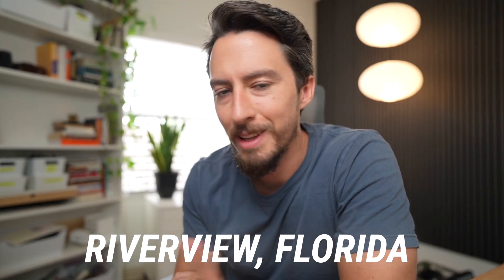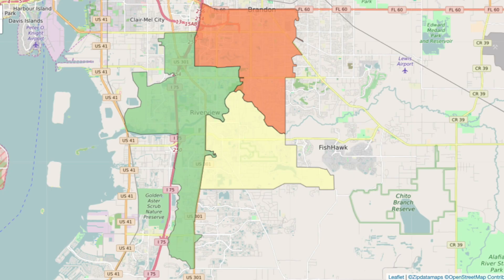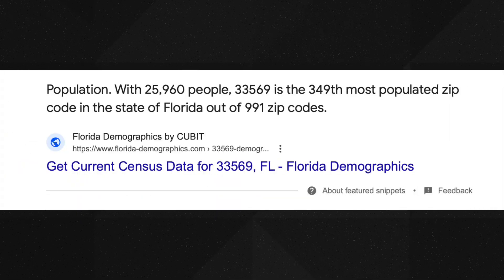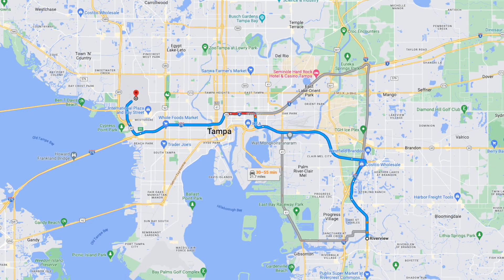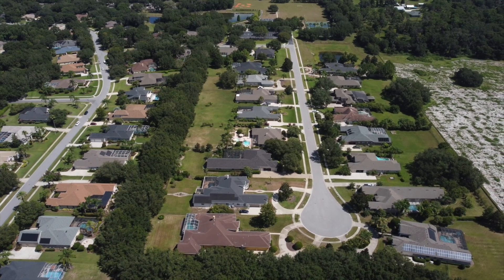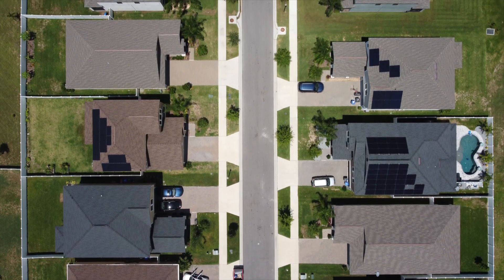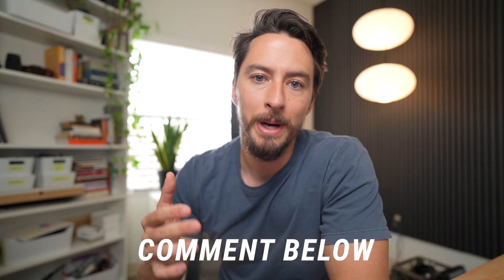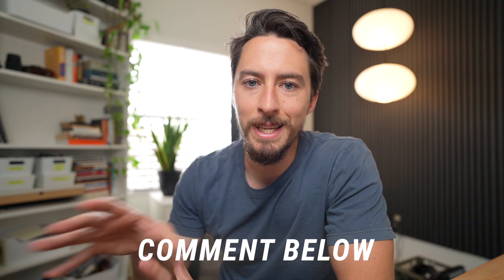Riverview Florida Explained - One of Tampa's Top Suburbs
00:00 - Intro
01:00 - Proximity
04:55 - Style
06:30 - Size
08:10 - Cost